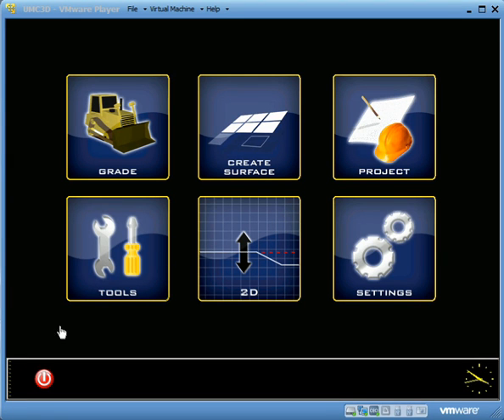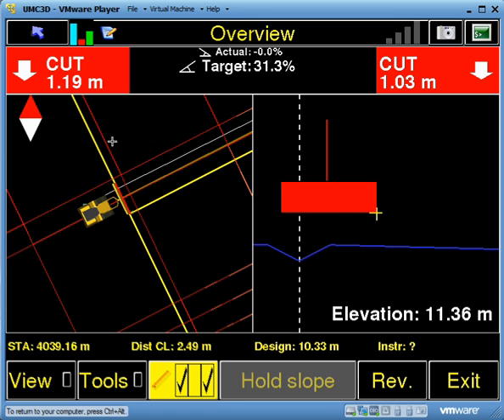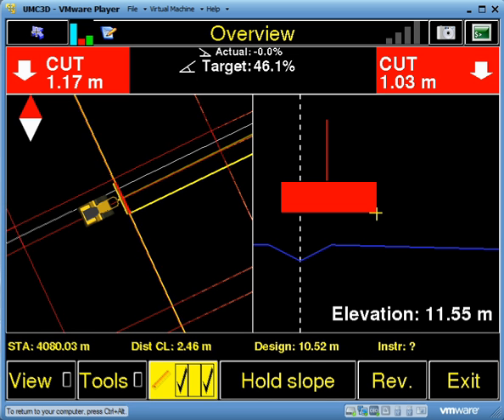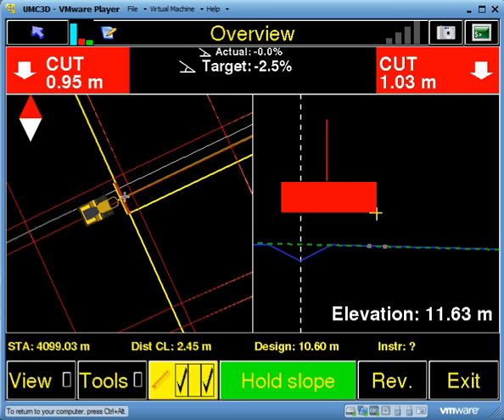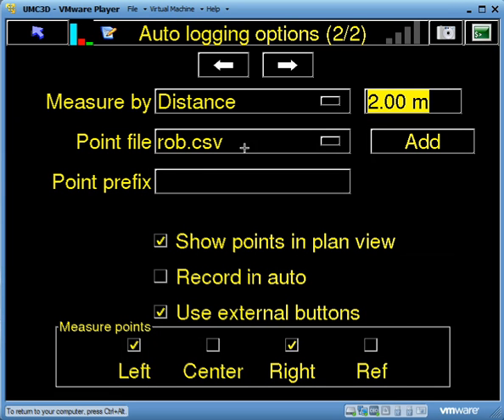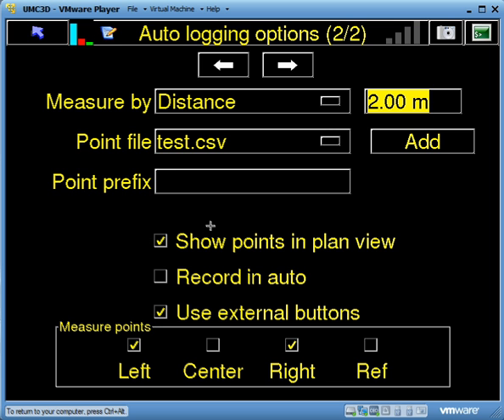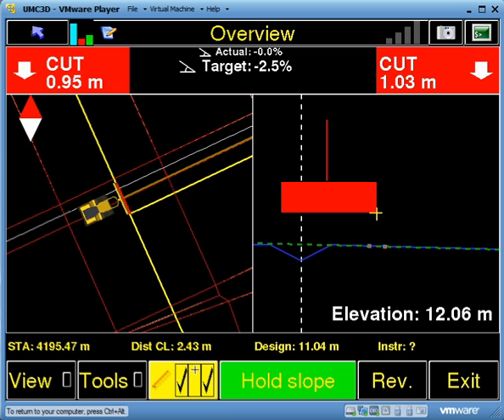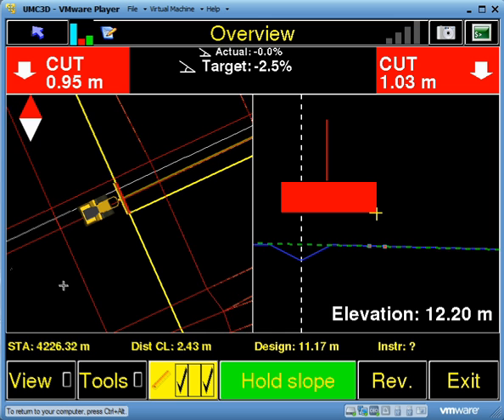MACHINE CONTROL TRAINING: Hold slope and auto logging